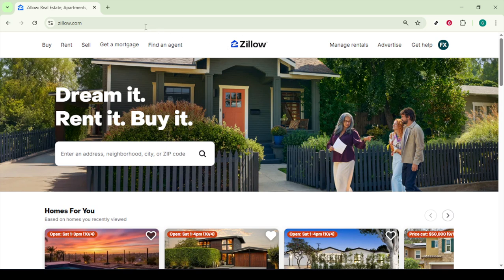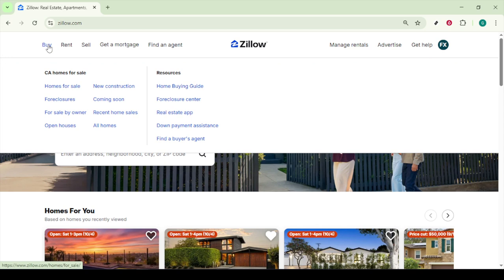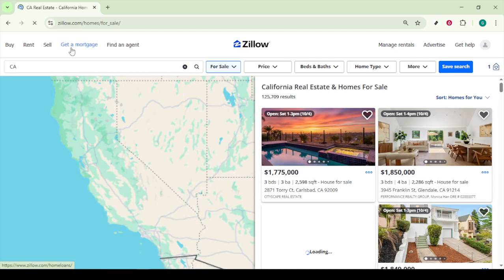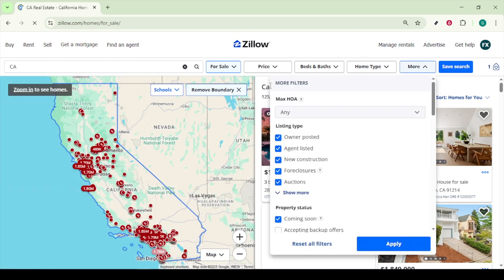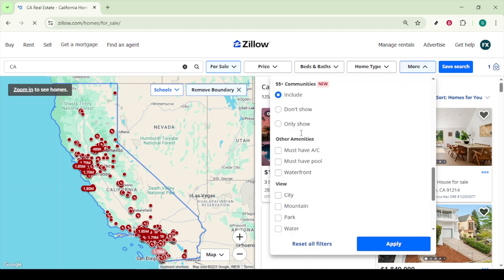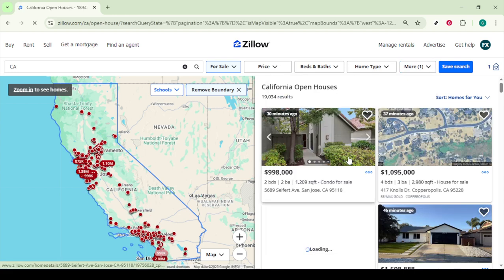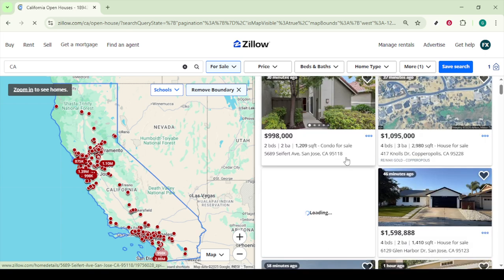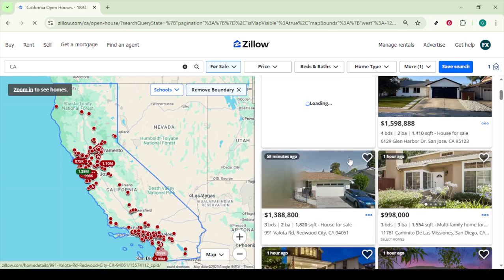How to get a Open House Using Zillow (Quick Guide)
Step-by-step guide to finding open houses on Zillow. Learn how to see upcoming events and visit homes easily